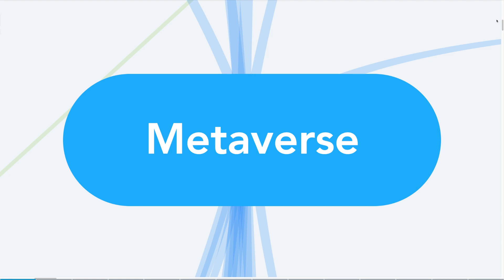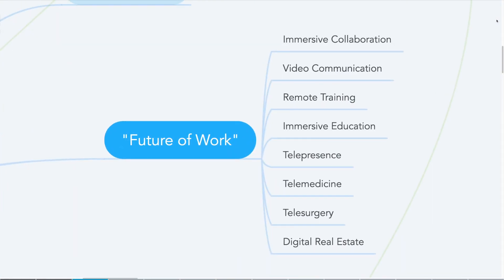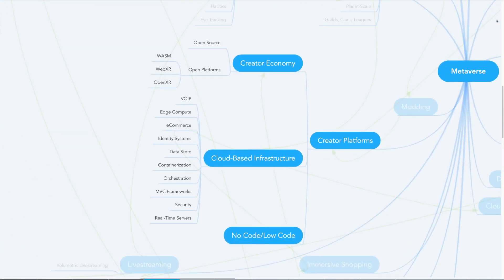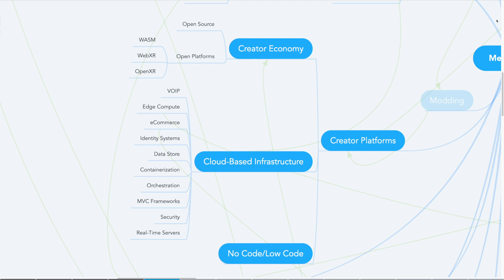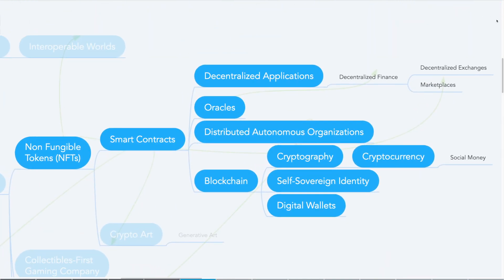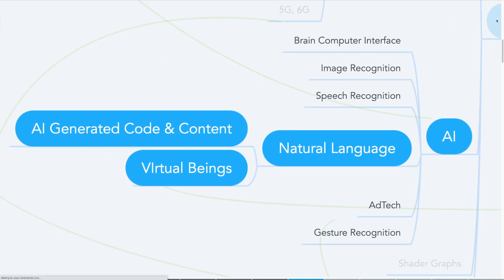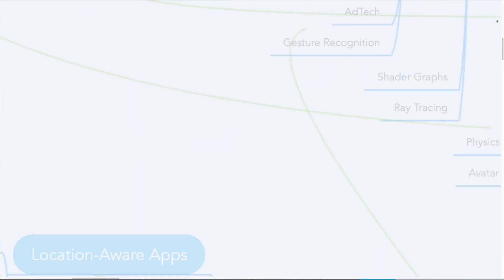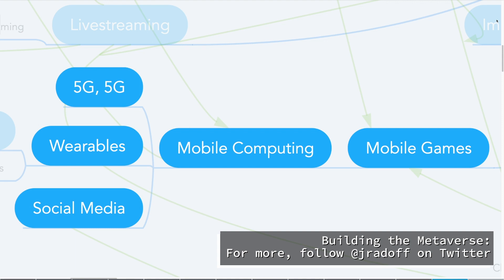Unpacking the Metaverse - 2 minute tour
The metaverse is being hyped, but what the heck is it? I unpack the main parts of the metaverse--the next generation of the internet--in this quick 2 minute tour.